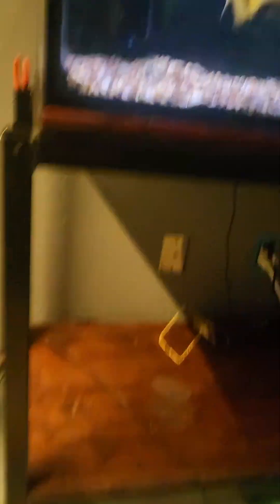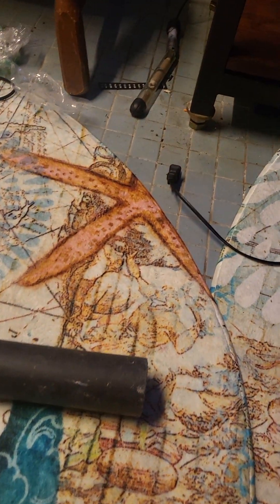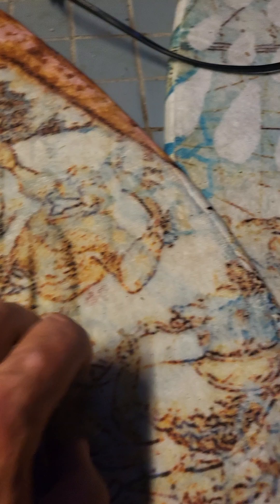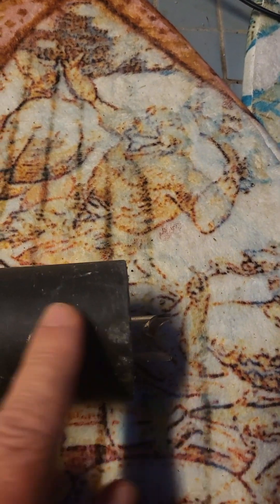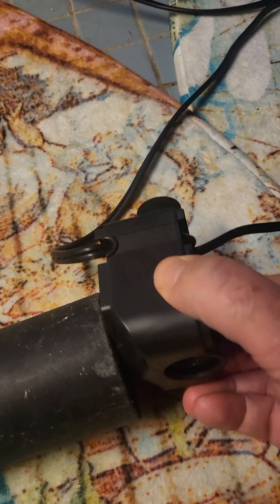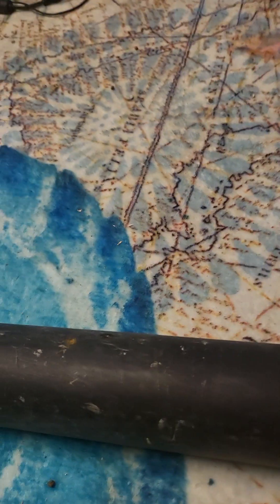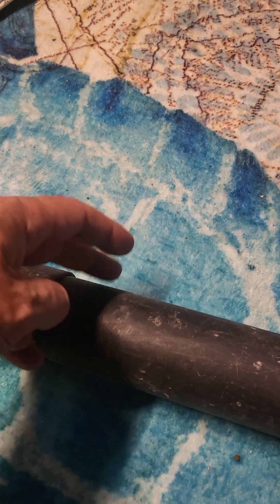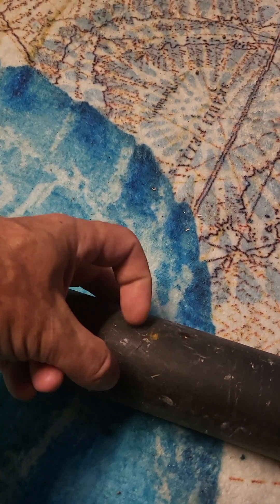DIY low-cost internal UV sterilizer.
Most of the internal units for sale are not  strong  enough and 50$ to 70 $. Use a 20$ pond UV in this manner and get the job done right, and on the CHEAP.